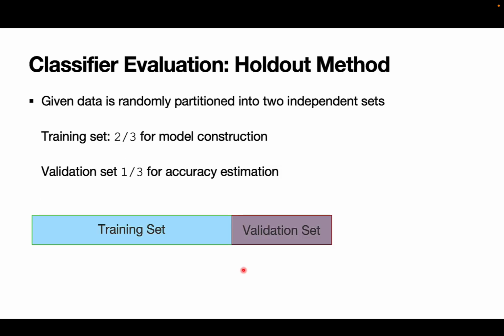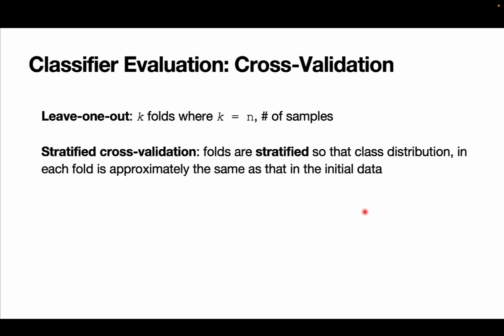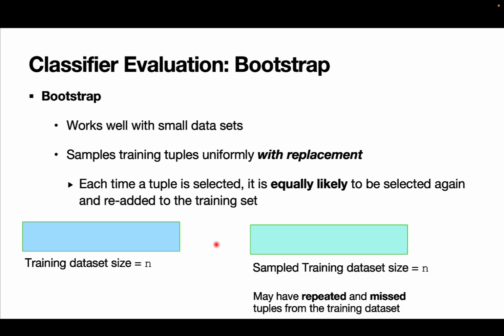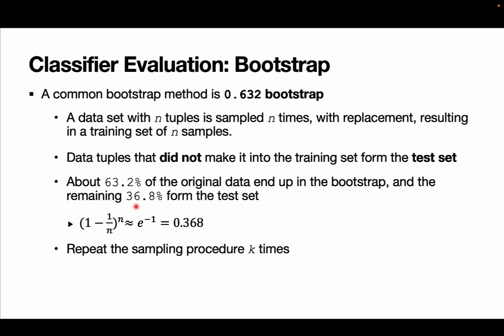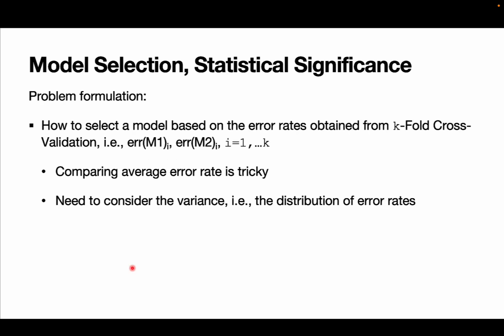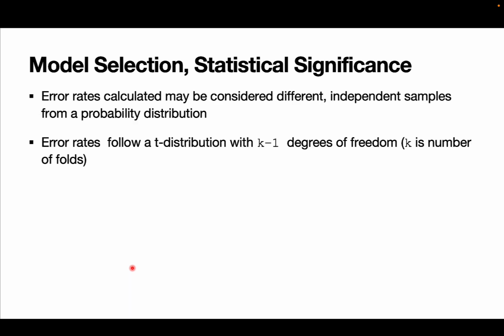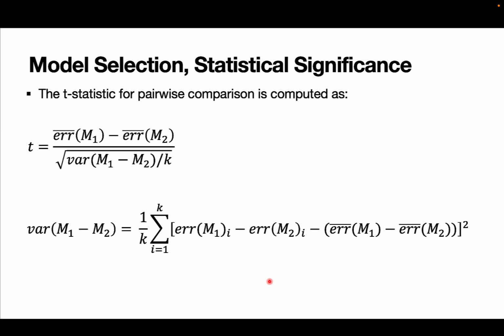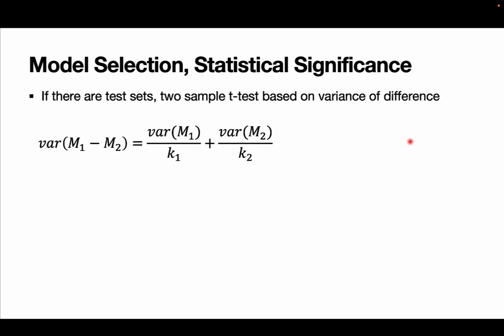Cross-Validation, Bootstrap, and Statistical Significance in Machine Learning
How do you know if one machine learning model is actually better than another?

In this lecture, we explore the most important techniques for classifier evaluation and model selection, including Holdout Validation, k-Fold Cross-Validation, Bootstrap Sampling, and Statistical Significance Testing. You'll learn how to estimate model performance reliably and determine whether performance differences between models are truly meaningful.

Topics Covered

✅ Holdout Method and Repeated Holdout Validation
✅ k-Fold Cross-Validation
✅ Leave-One-Out Cross-Validation (LOOCV)
✅ Stratified Cross-Validation
✅ Bootstrap Sampling and the 0.632 Bootstrap
✅ Training vs. Testing Performance Estimation
✅ Factors Affecting Model Selection
✅ Statistical Significance Testing for Model Comparison
✅ Student's t-test and Welch's t-test
✅ Hypothesis Testing in Machine Learning

Understanding model evaluation is critical for building reliable machine learning systems and avoiding misleading conclusions from experimental results. 📊🤖